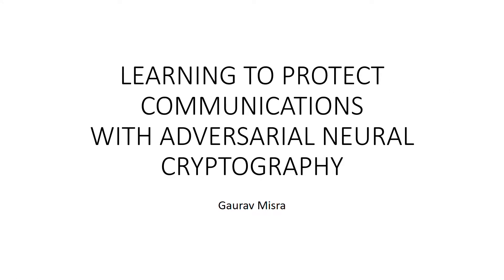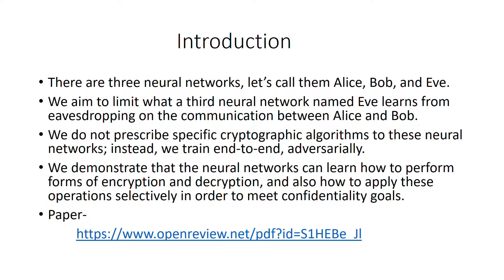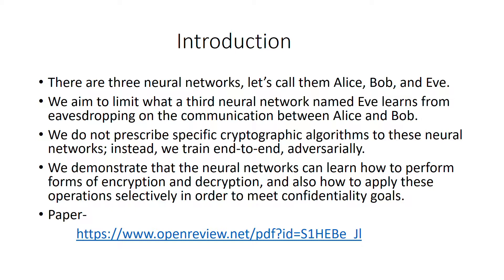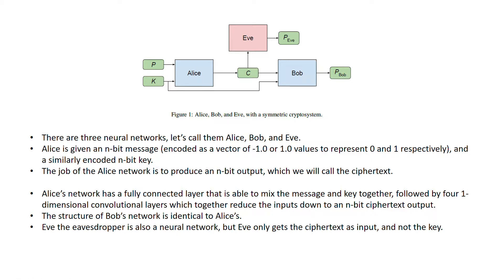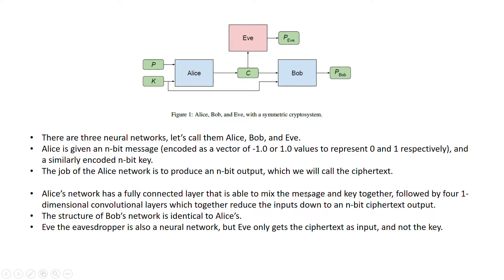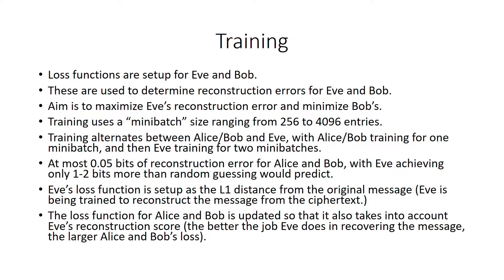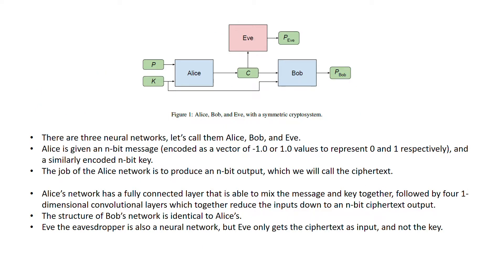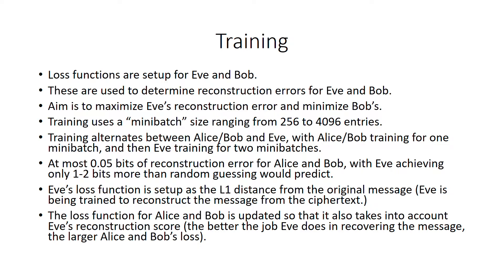Adversarial neural cryptography research - simple explanation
Did it for my data mining class presentation.